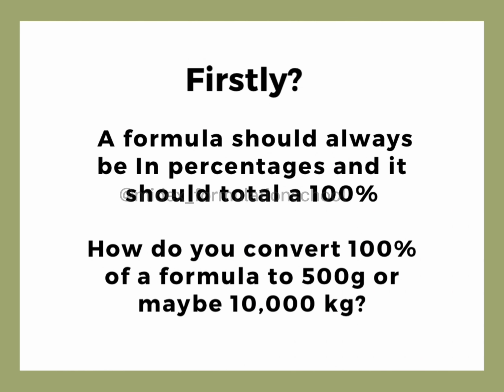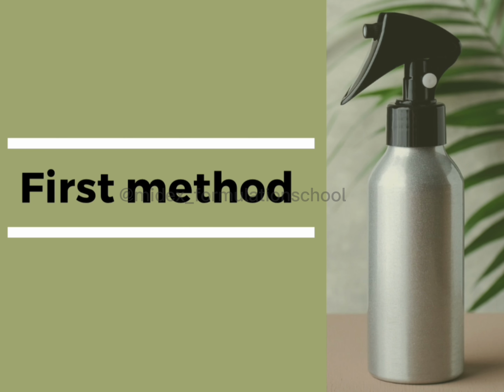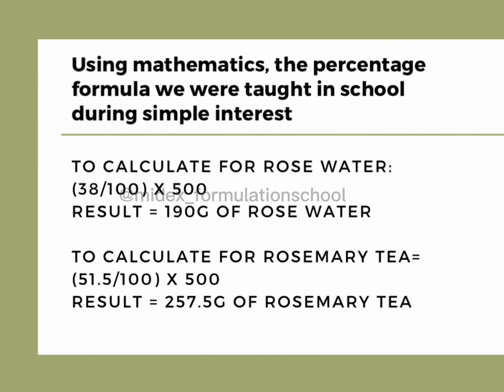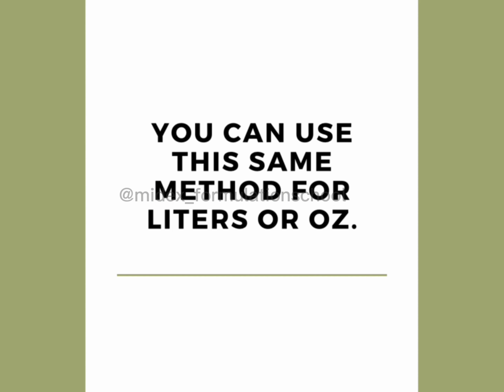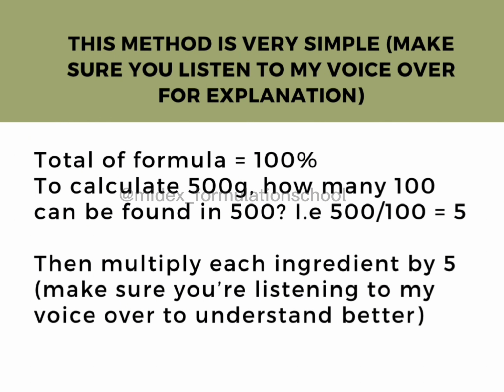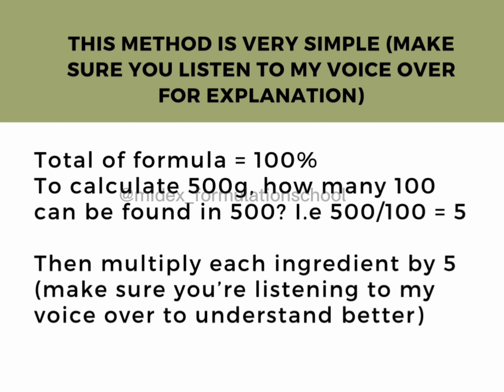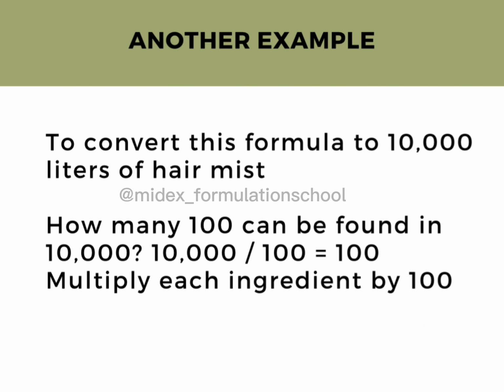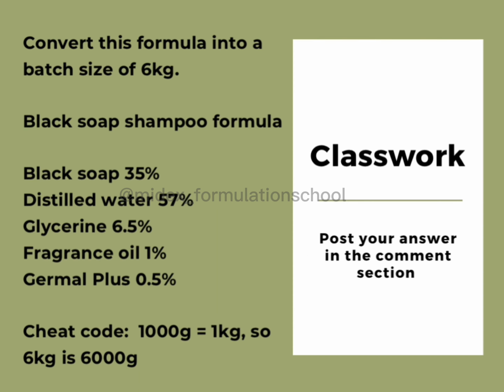How to calculate batch sizes in cosmetics | convert percentage to grams/liters/oz | bulk production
Even if you hàte maths, you would understand the methods I used in this video.

Do you find it difficult to calculate batch sizes whenever you want to produce your cosmetics??

Or you don’t know how to convert a cosmetic formula from percentage into grams

Then this video is for you. I shared 2 simple methods you can use to approach this issue

Do drop your answers to the classwork I have in this tutorial, in the comment section.

If you're eager to take your passion to the next level and become a pro hair care formulator, my professional course might just be the perfect fit for you.